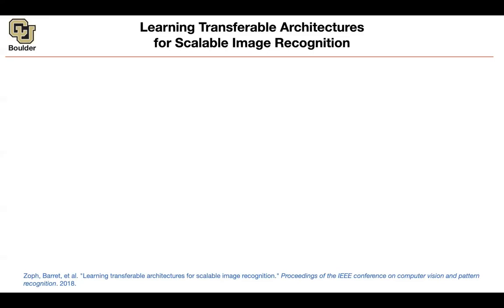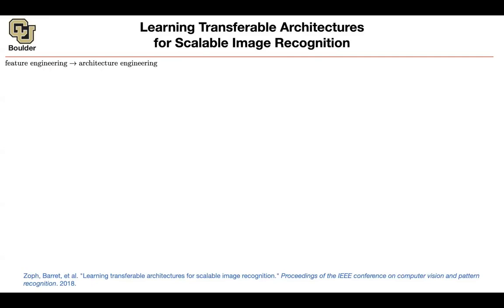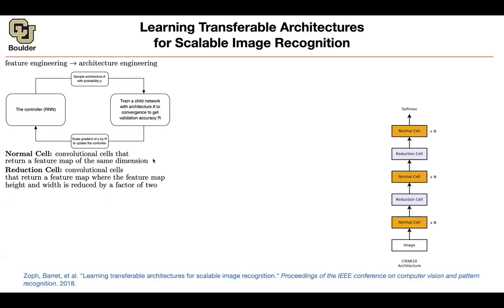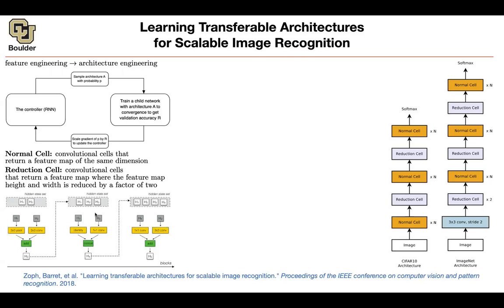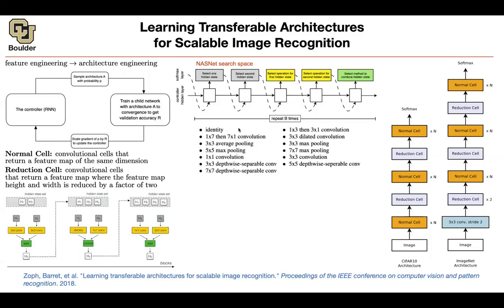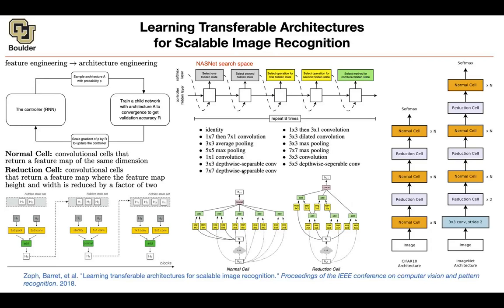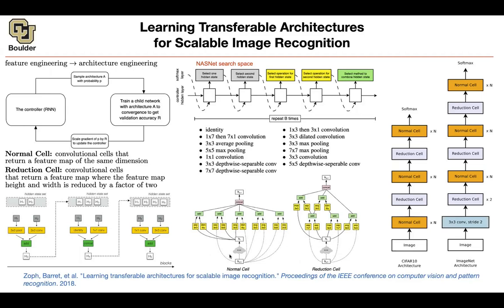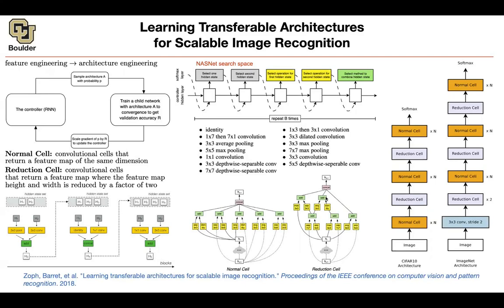NASNet | Lecture 20 (Part 1) | Applied Deep Learning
Learning Transferable Architectures for Scalable Image Recognition